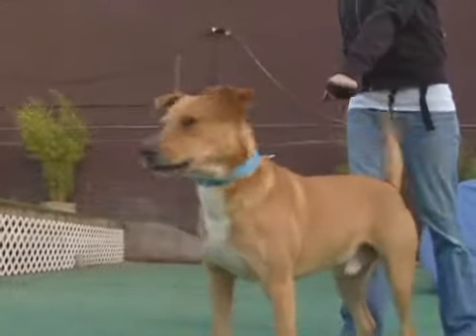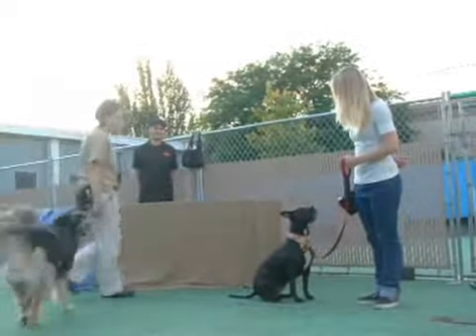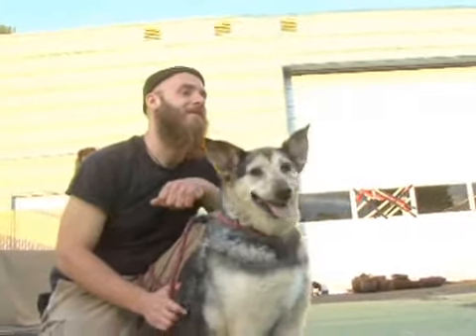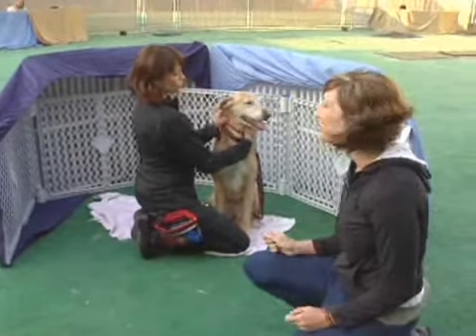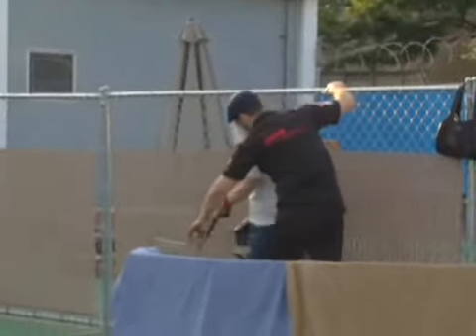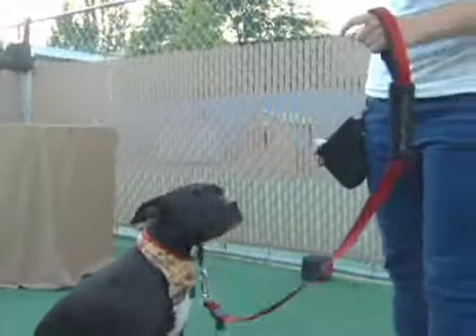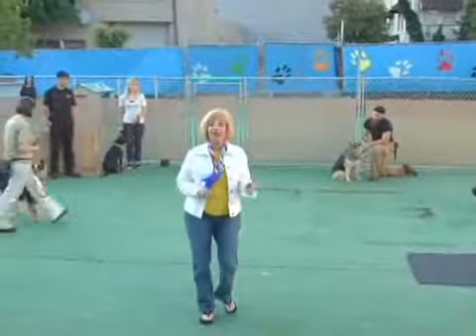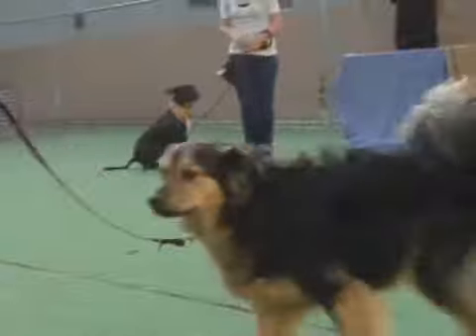Growly Dog Training Class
There's a new way to train your dog to become a well-mannered canine citizen.